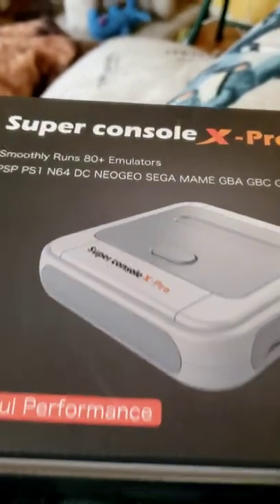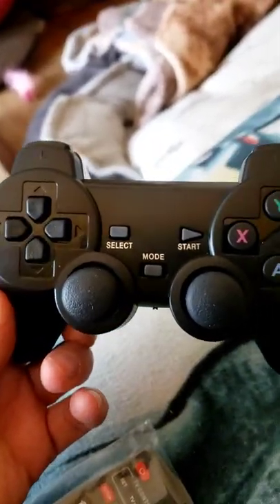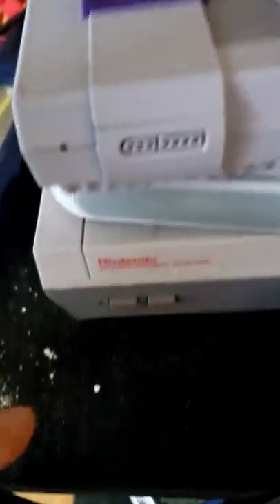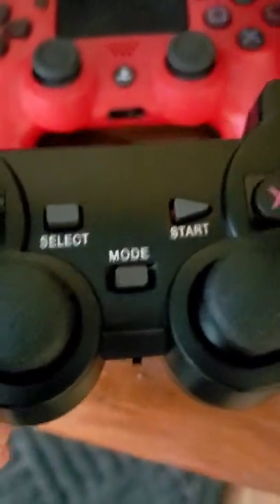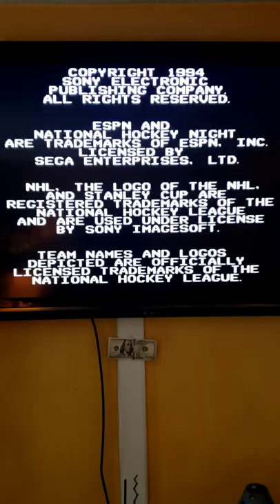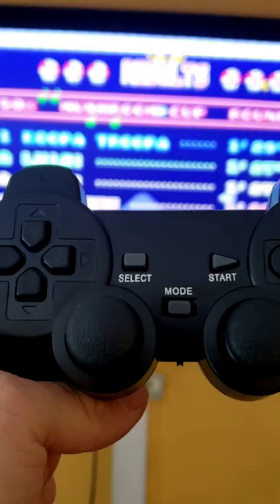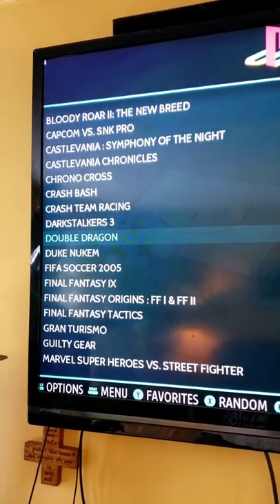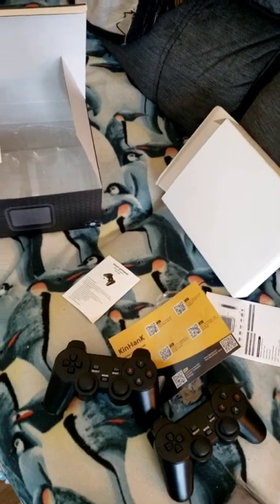Super Console X-Pro Preview